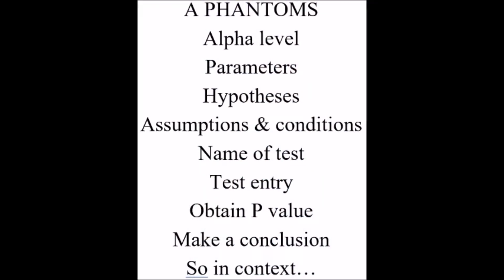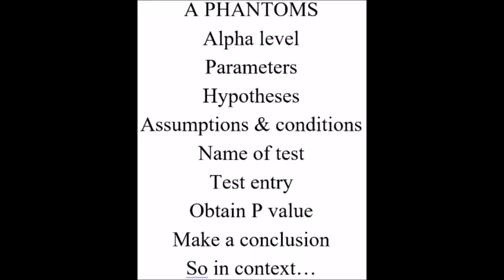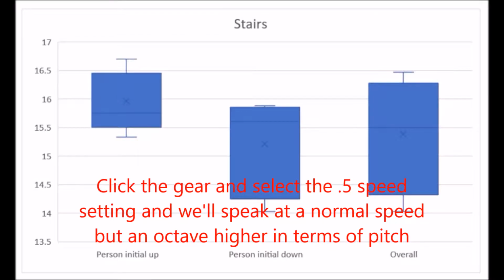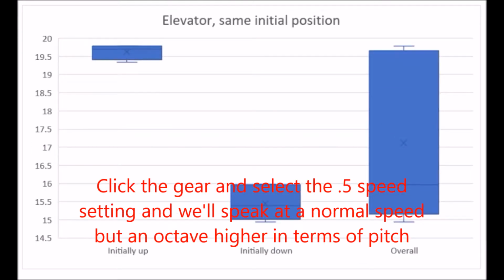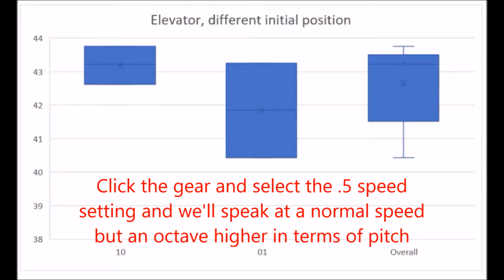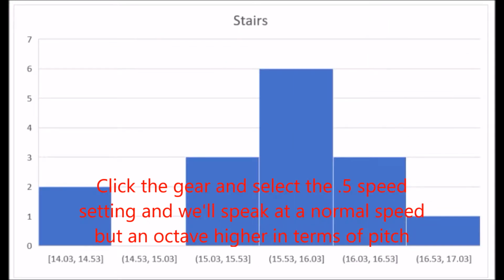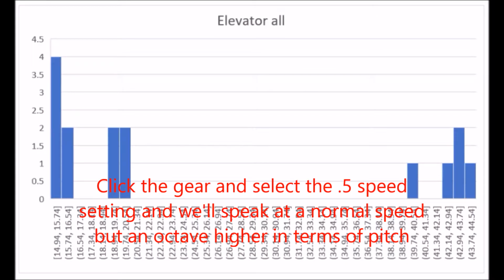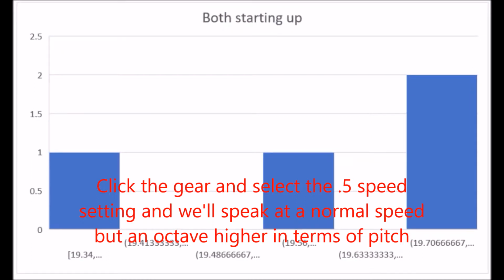JTGurgs Youtube 43 - Against All Odds - JTG IRL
AP Stats Final 2k17 by JTGurgs and B-Money